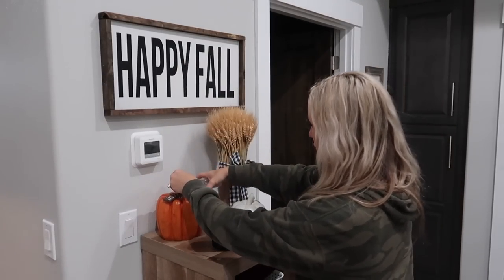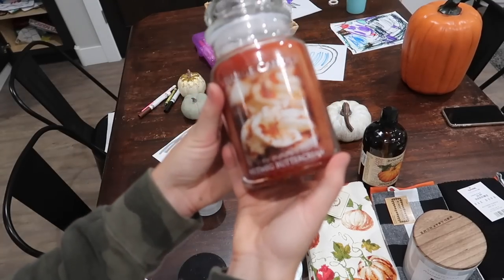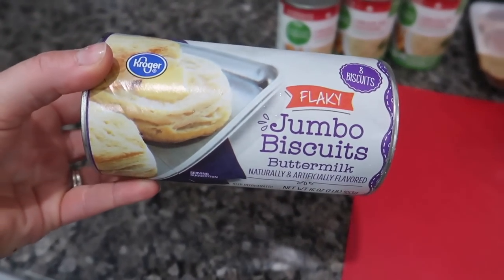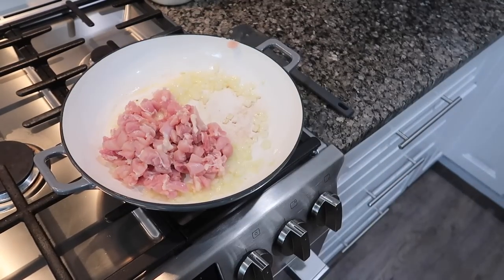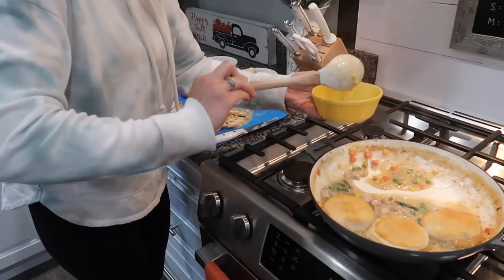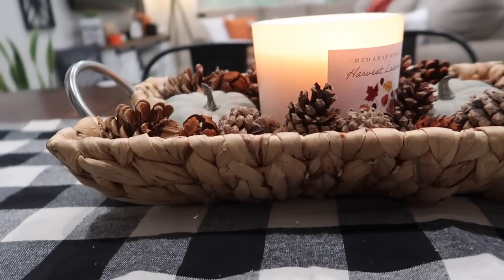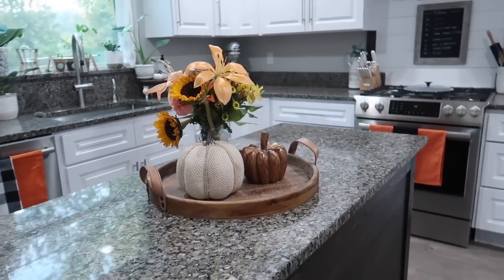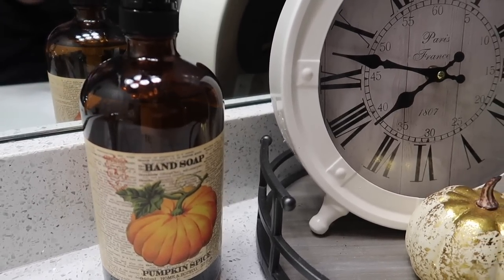*NEW* FALL DECORATE & COOK WITH ME // Fall Home Tour 2020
Hey hey, I hope you guys enjoy this new 2020 Fall Decorate & Cook with me! I also share a yummy Chicken Pot Pie recipe as well. Let me know over on instagram if you make it. xo- Kristen

😍 Looking for something I have? You might find it here:

COFFEE TABLE: TJmaxx
MAIN LIVING AREA PAINT COLOR: Repose Gray (Sherwin Williams)
BOYS BEDROOM PAINT COLOR: Repose Gray (Sherwin Williams)
BERKLEY'S BEDROOM PAIN COLOR: Cupcake Pink (Behr)
MASTER BEDROOM PAINT: Cracked Pepper (Behr) and Repose Gray (Sherwin Williams)
WOOD PEDESTALS

Write Us!